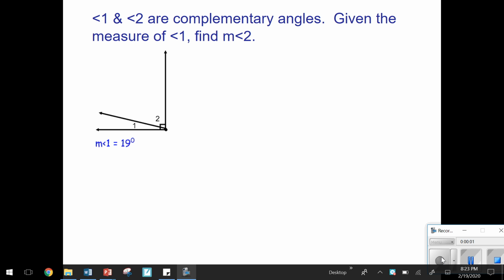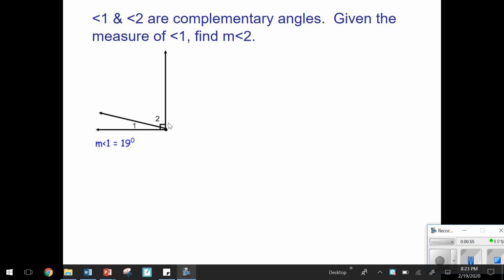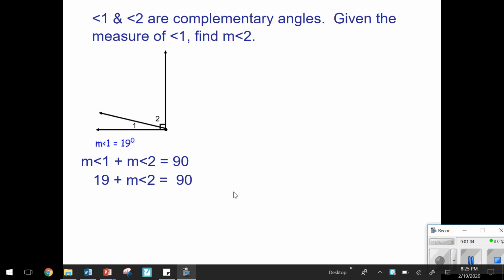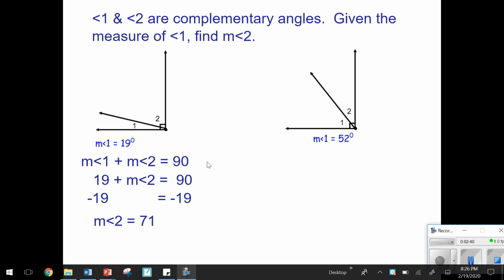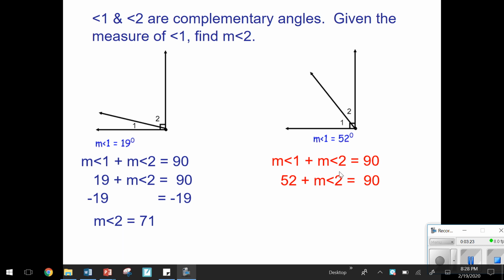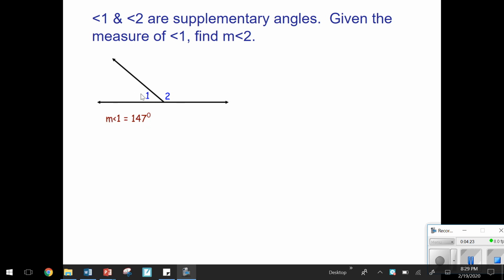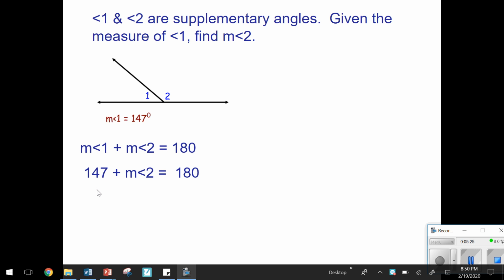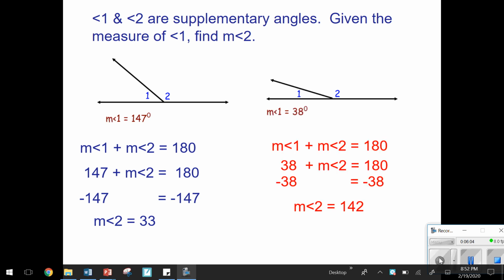Sect 2 3 Complementary and Supplementary Angles day 1 part 2